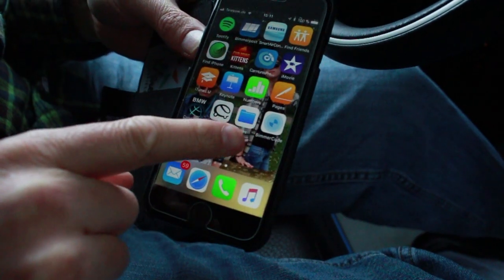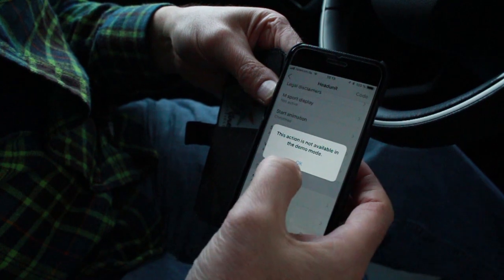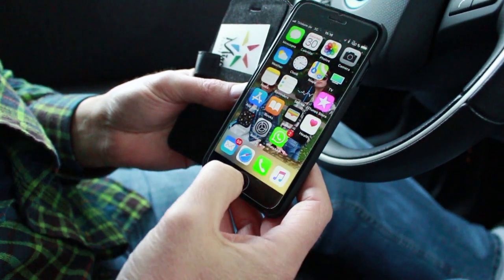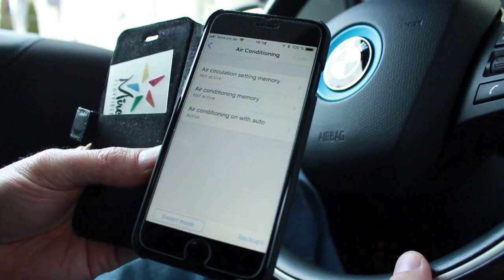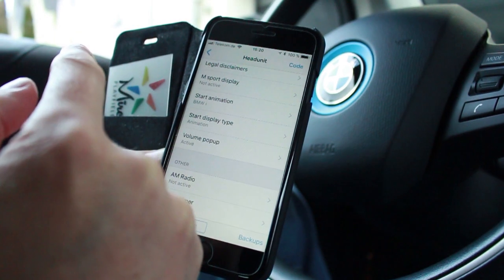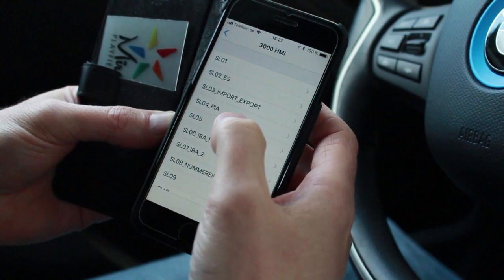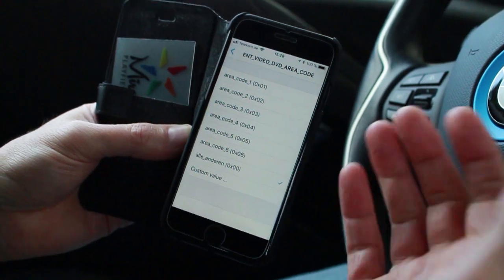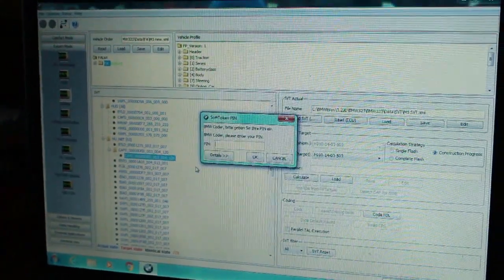BMW Coding the easy way!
This video demonstrates an easier way to code rather than using shady  software.  Very easy to use app.
BE AWARE!  The VGate (recommend in video) is longer the recommended OBD II adapter.  The MX+ or equivilant are now recommended.